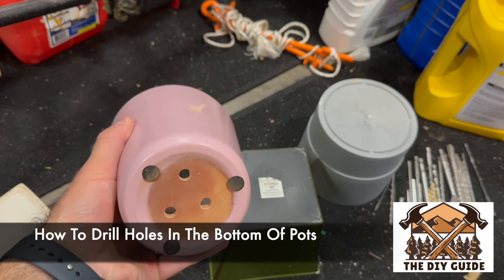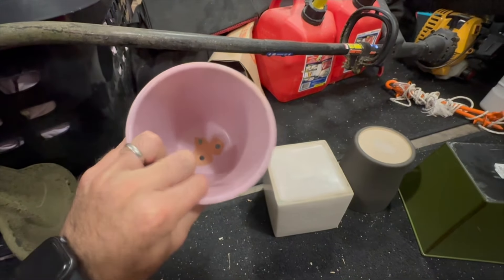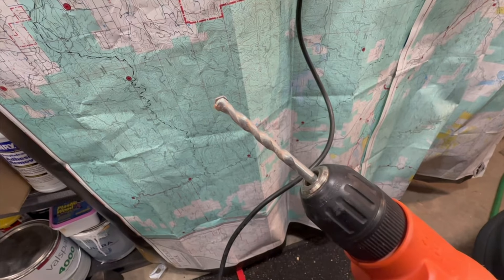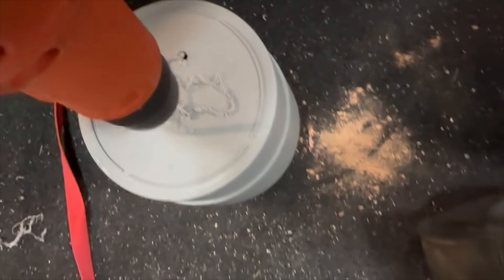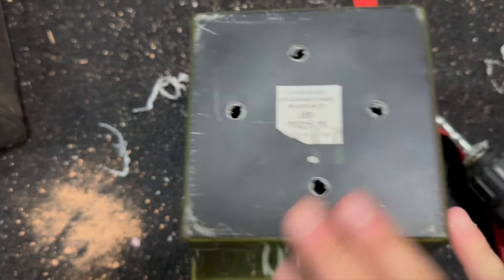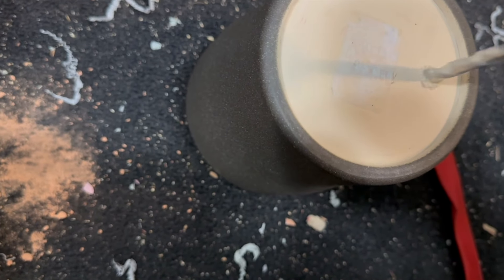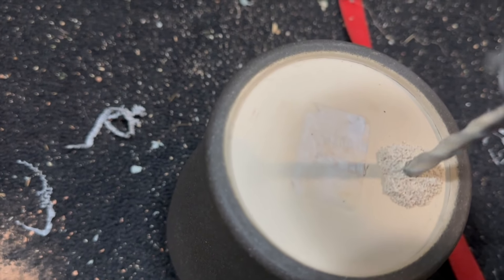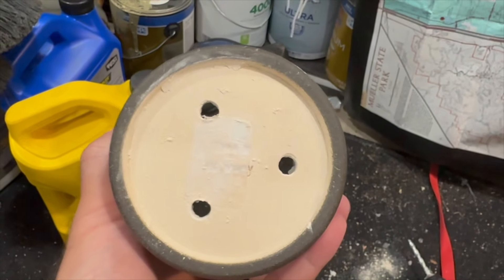How To Drill Holes In The Bottom Of A Flower Pot | The DIY Guide | Ep 266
Black And Decker Drill

How to drill holes in pot
How to drill holes in flower pot
How to make holes in the bottom of a pot
How to make drain holes in a plant pot
How to drill drain holes in a plastic pot
How to put drain holes in a ceramic pot
DIY drill holes in pot
DIY drill holes in flower pot
DIY make holes in the bottom of a pot
DIY make drain holes in a plant pot
DIY drill drain holes in a plastic pot
DIY put drain holes in a ceramic pot
Do it yourself drill holes in pot
Do it yourself drill holes in flower pot
Do it yourself make holes in the bottom of a pot
Do it yourself make drain holes in a plant pot
Do it yourself drill drain holes in a plastic pot
Do it yourself put drain holes in a ceramic pot